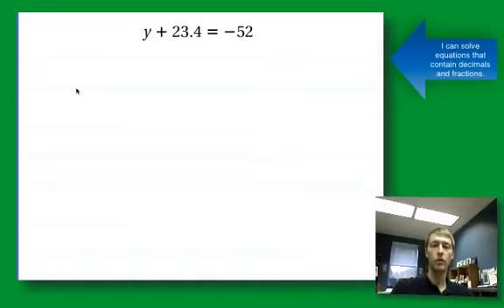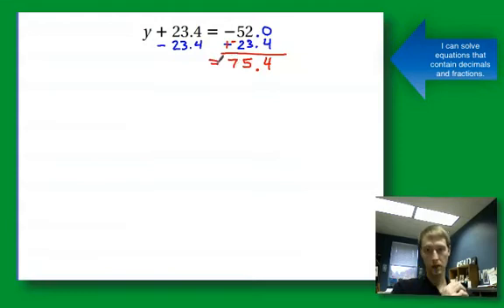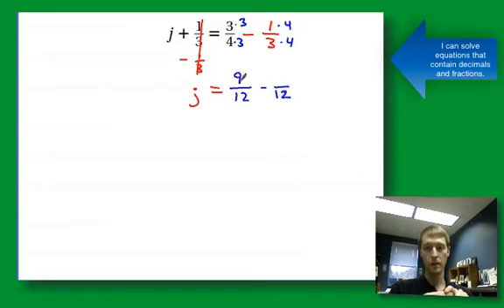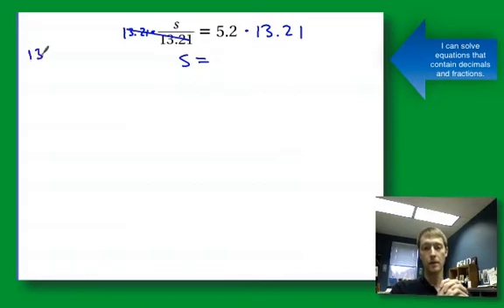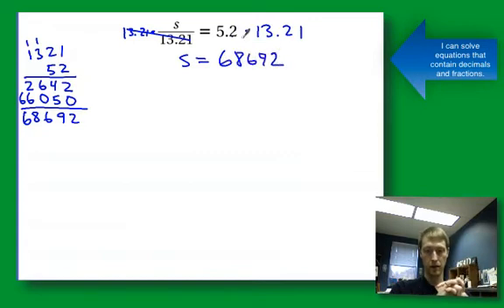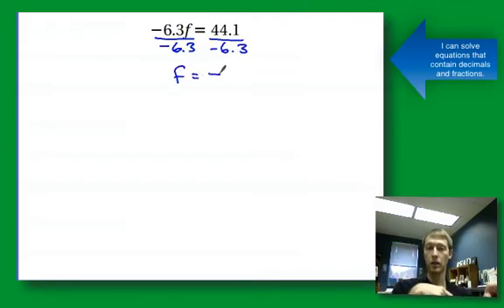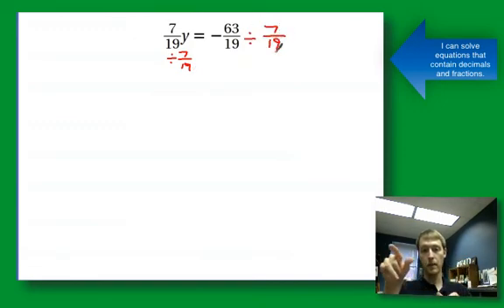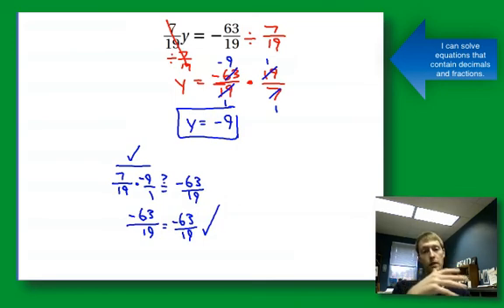Equations Tutorial.mp4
Learning Target: I can solve equations that contain positive and negative decimals and fractions.